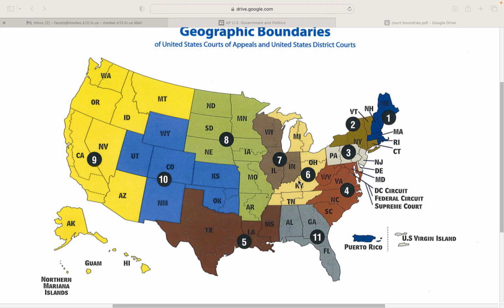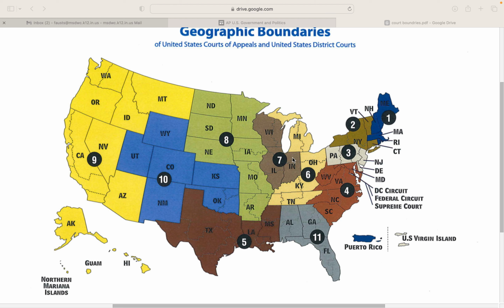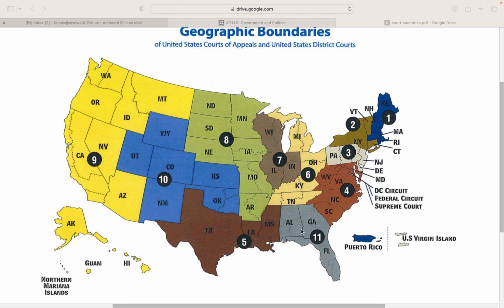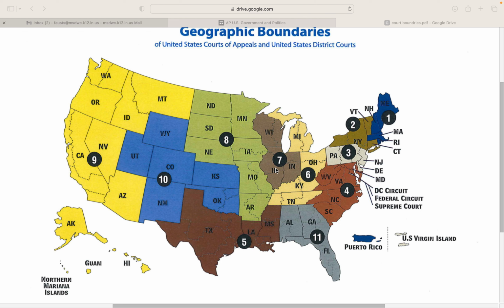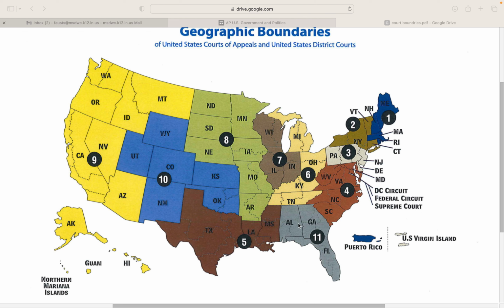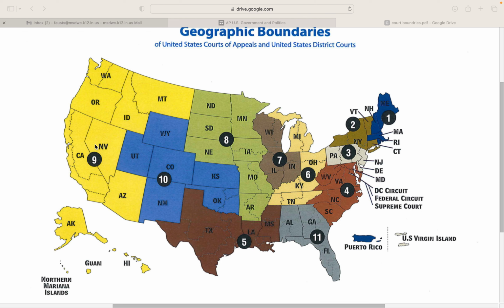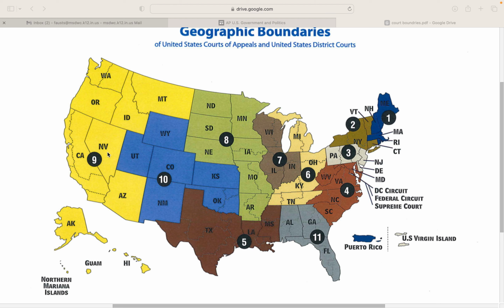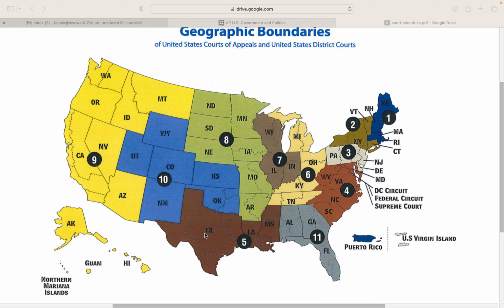Boundries of Federal Courts